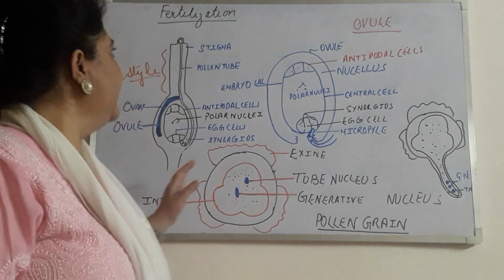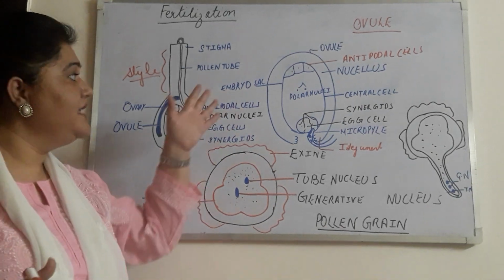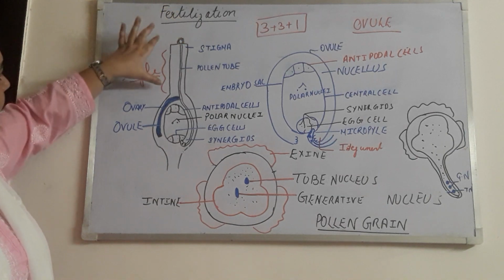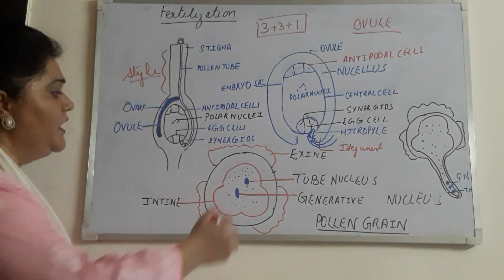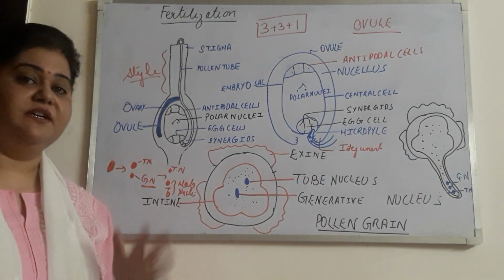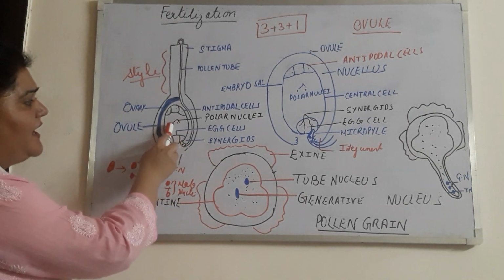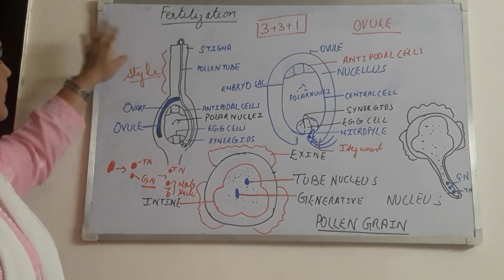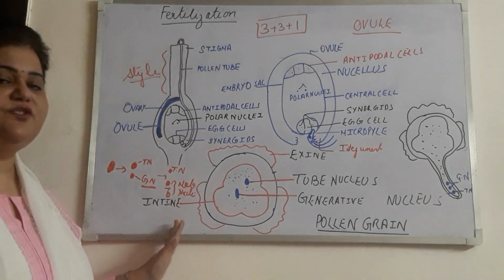Kalpna Thakur: biology sessions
Pollination and Fertilization part- 3